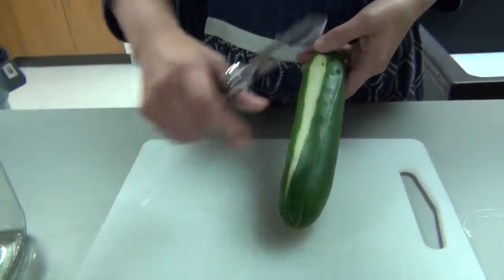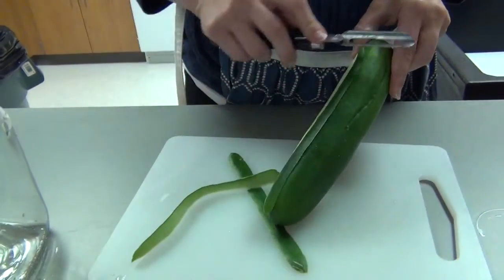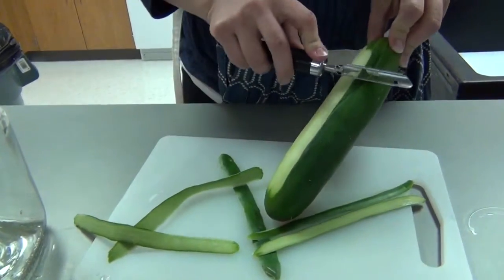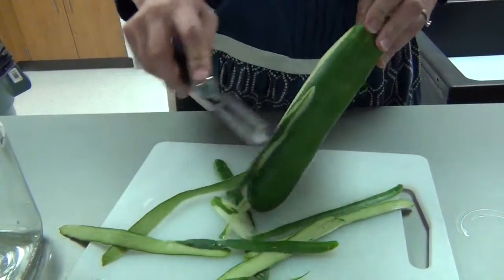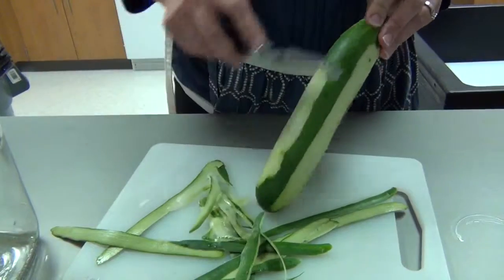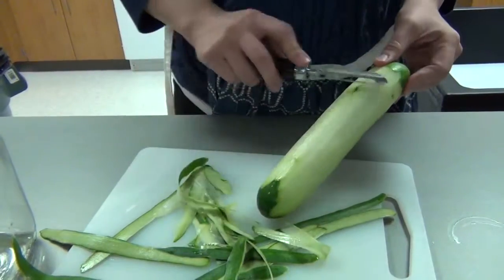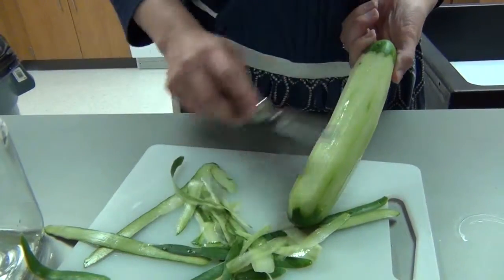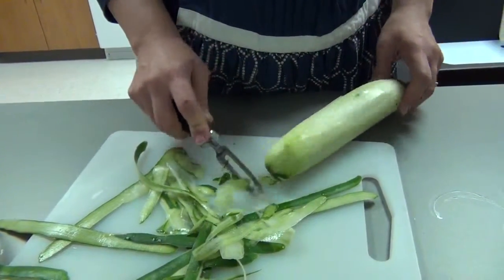cucumber step 1